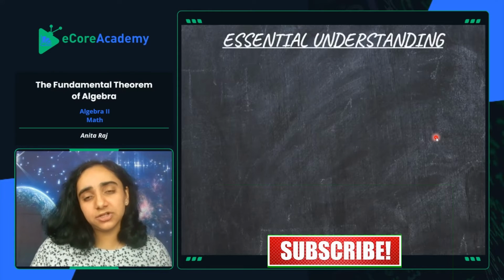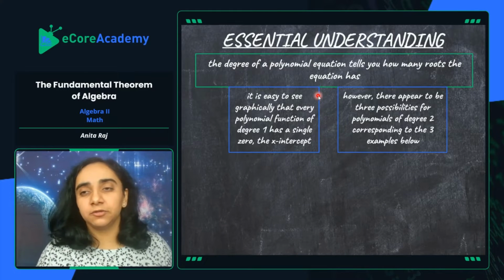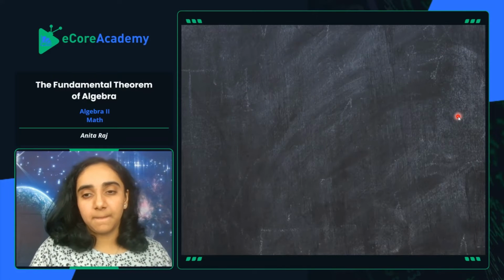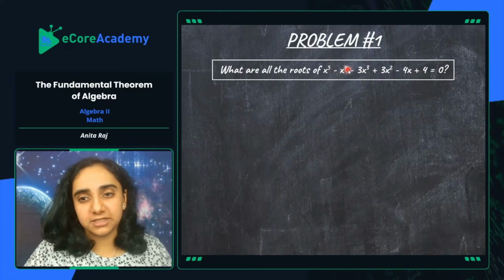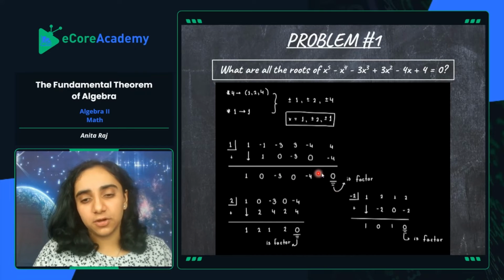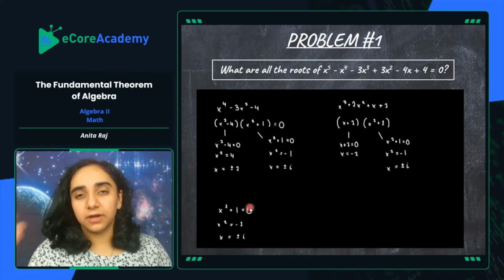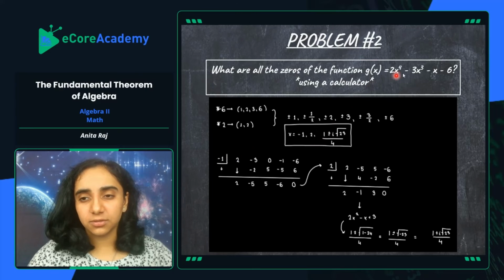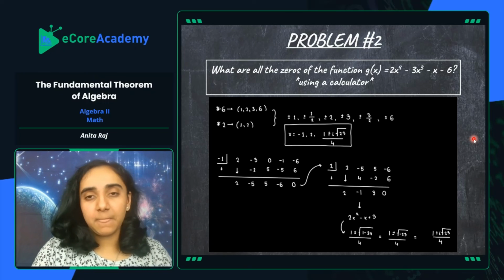The Fundamental Theorem of Algebra | eCoreAcademy | Anita Raj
Hello, students, and welcome back to eCoreAcademy's Algebra II course! Today we will be investigating another theorem relating to the properties of polynomials, and it is called the Fundamental Theorem of Algebra! We will be using this theorem to determine how many real and imaginary roots or solutions we should be anticipating when looking at a polynomial with a certain degree corresponding to its leading term. Take a look at this video for some examples, one including a graphing calculator!